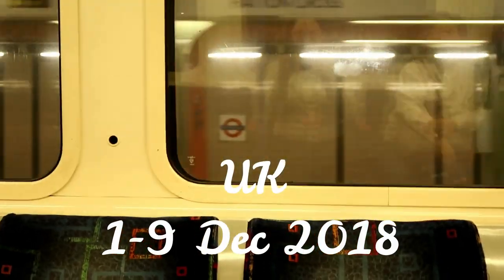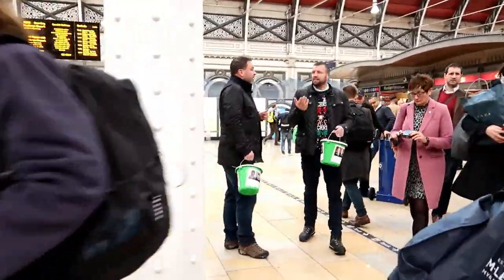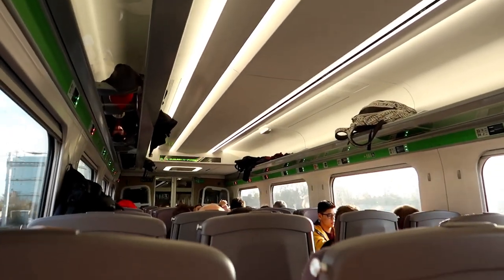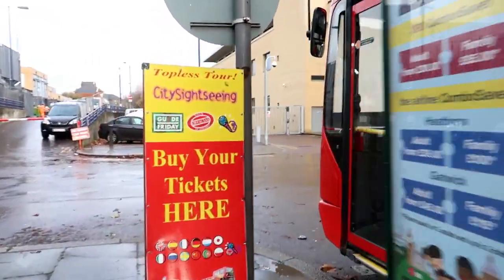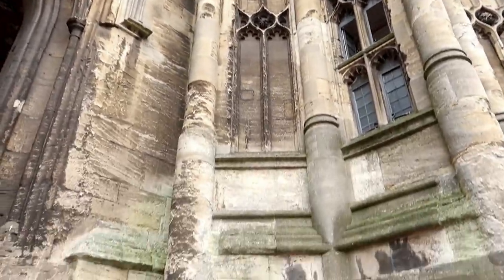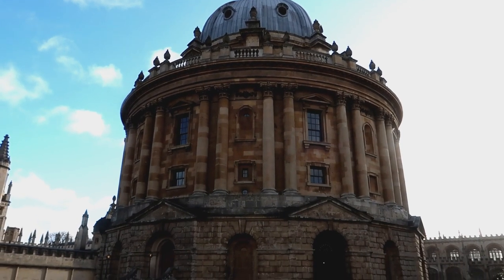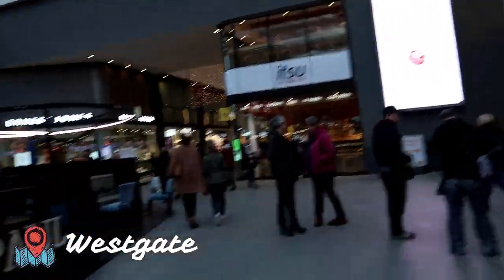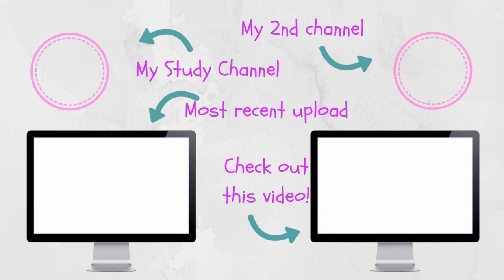UK Travel Vlog Day 2 | Oxford, Lady Margaret Hall, Westgate, Superdrug, Primark etc